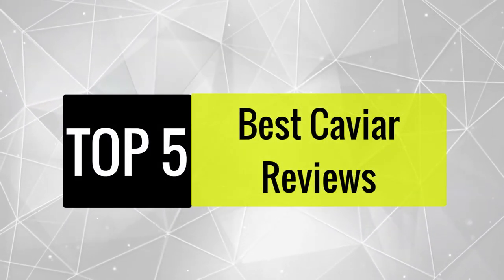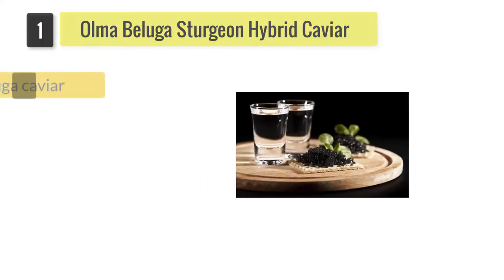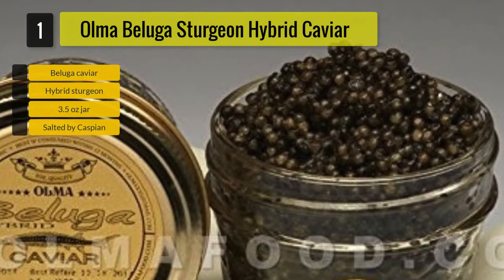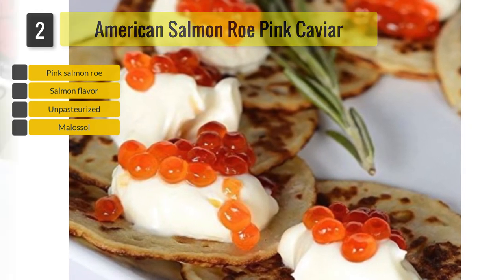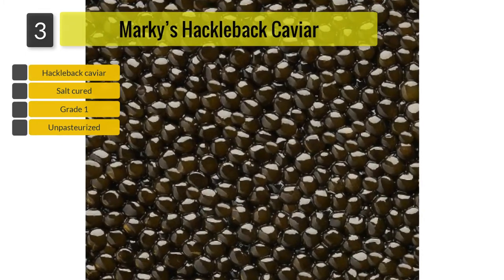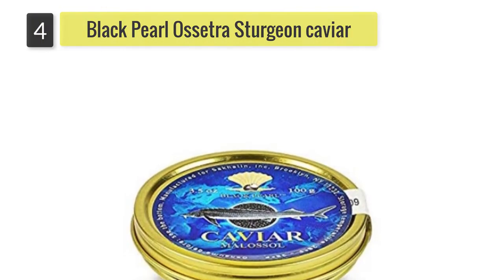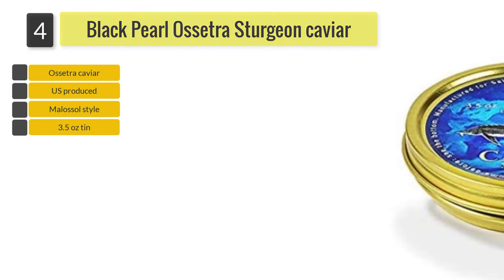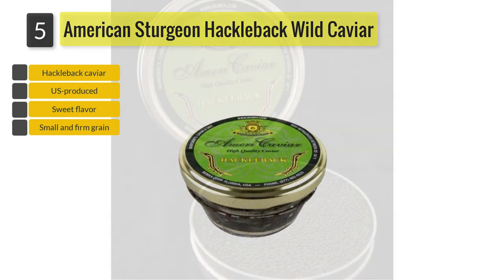The World's Best Caviar Reviews | You Must Love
✅1. ​​Olma Beluga Sturgeon Hybrid Caviar
✅2. American Salmon Roe Pink Caviar by Marky’s Caviar
✅3. Marky’s Hackleback Caviar: h
✅4.Black Pearl Ossetra Sturgeon caviar
✅5.​​Bemka.com American Sturgeon Hackleback Wild Caviar

Presenting the Best Caviar review video.  This unbiased review video is about the best Caviar you can choose today. Our expert reviewed 5 sets of Caviar in this video which include:

Best caviar for beginners.
Best caviar in the world.
Caviar for sale.